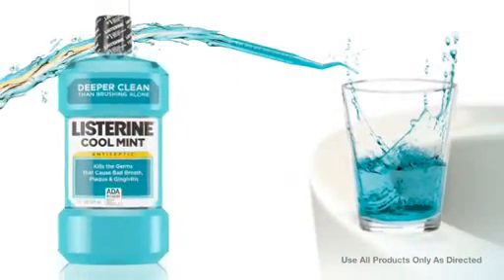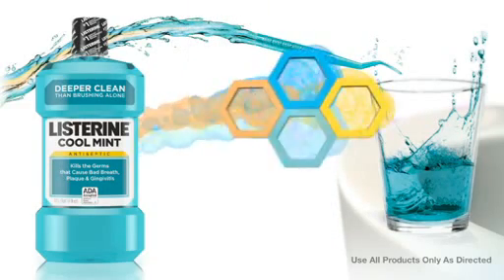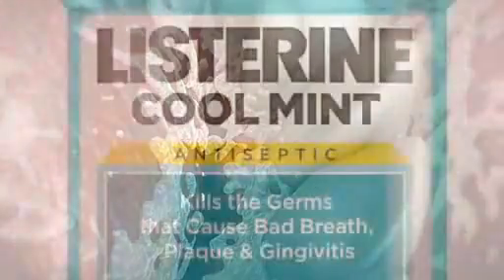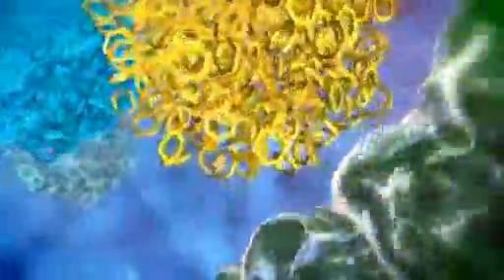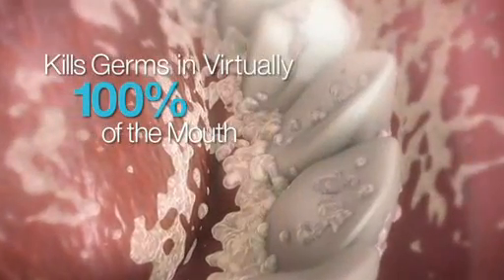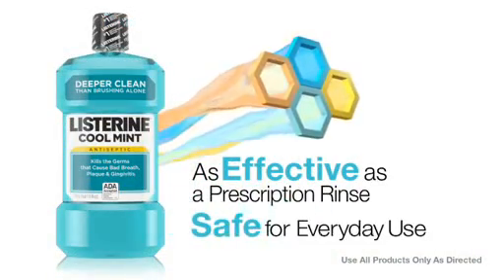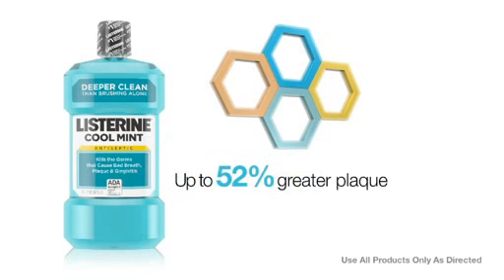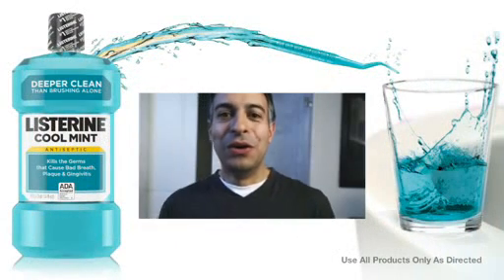LISTERINE® Method of Action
If you're a dental professional this video is essential to help you learn more about LISTERINE® Mouthwash.